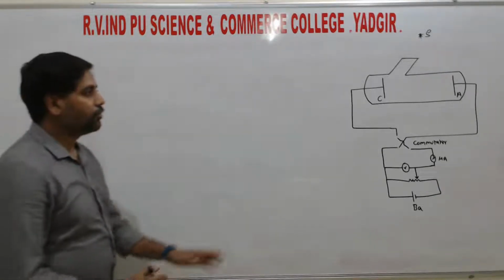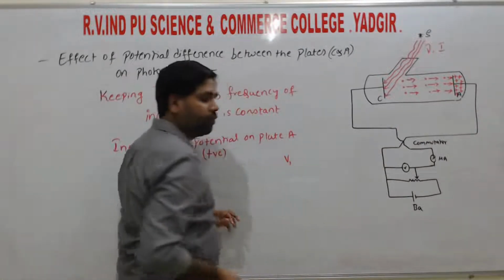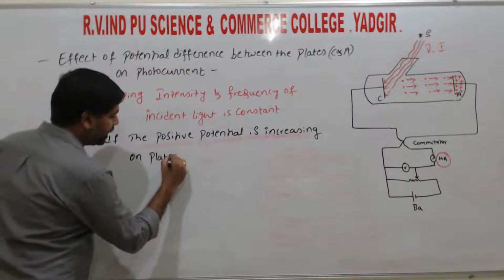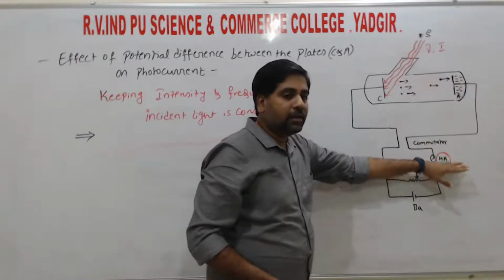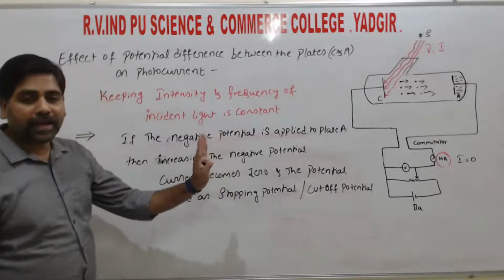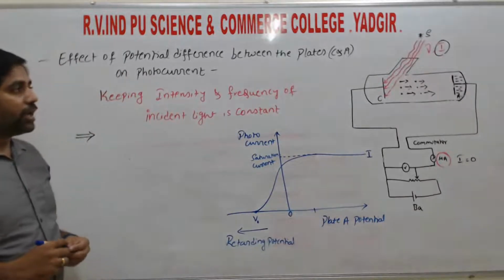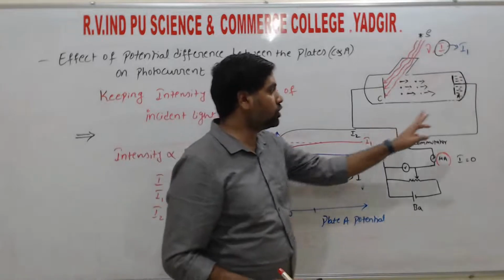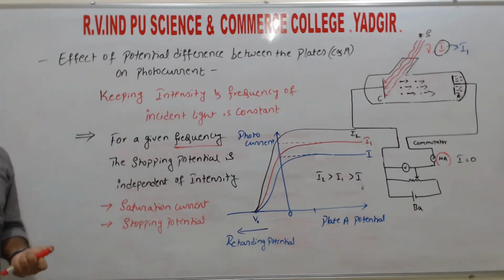Dual nature of Radiation & Matter #4